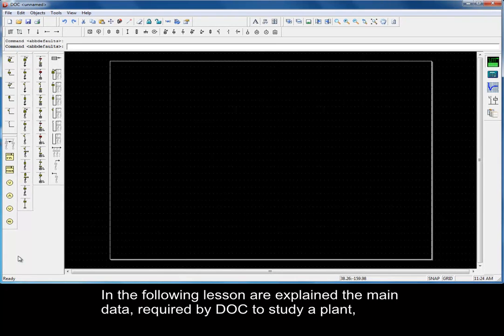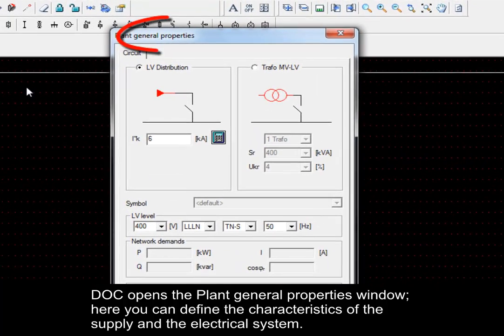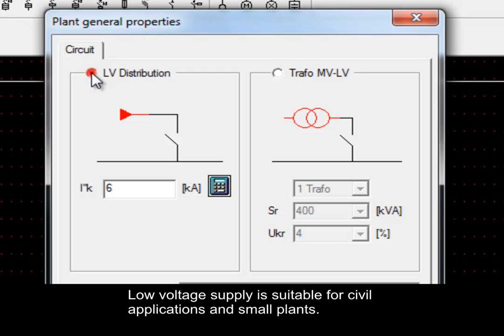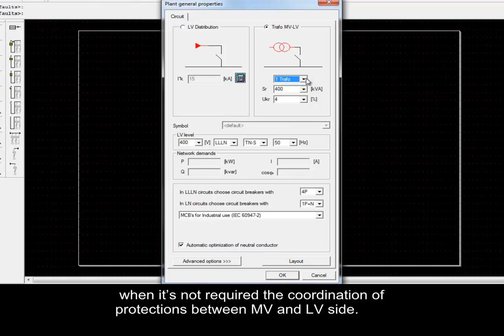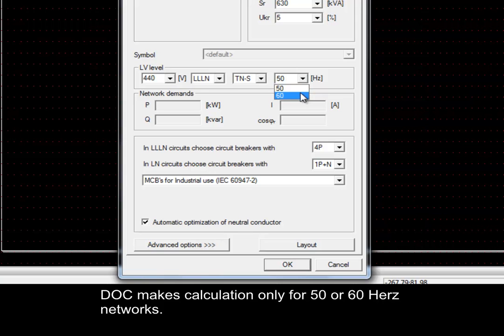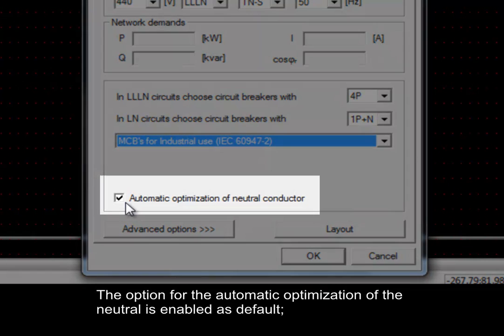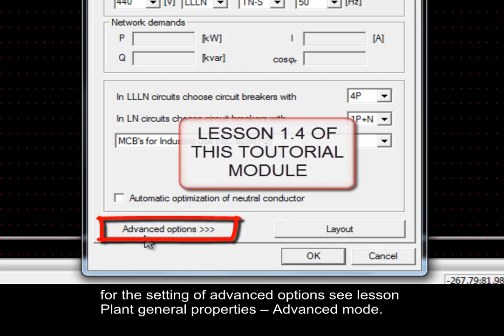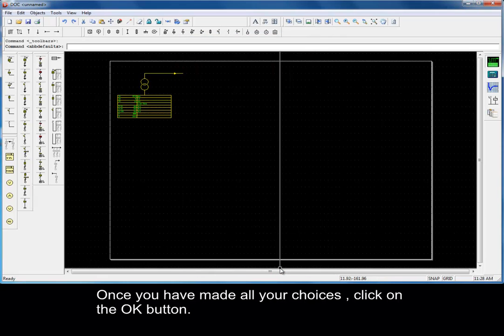DOC - Electrical Calculation Module - 1.3 - Plant general properties - Simplified mode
LESSON 1.3 - Definition of the general properties of the network for DOC light profile.